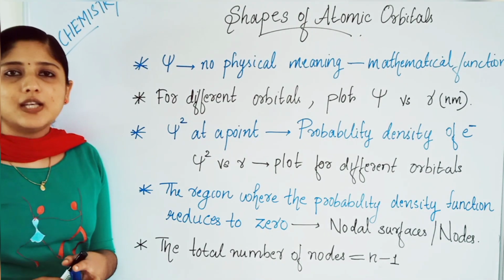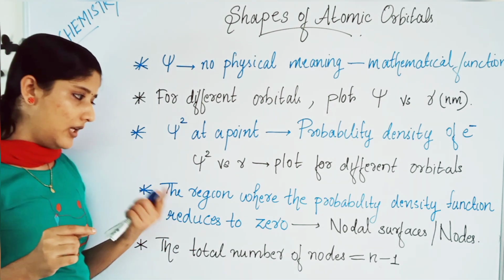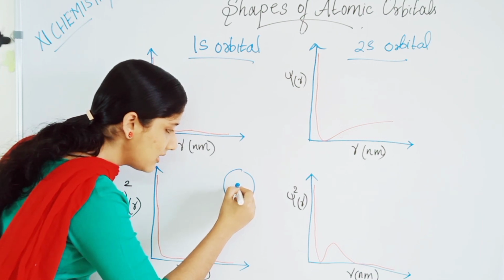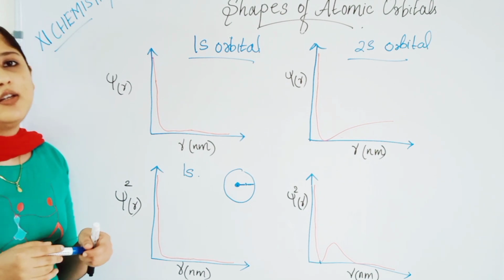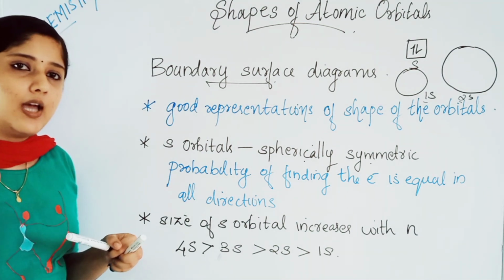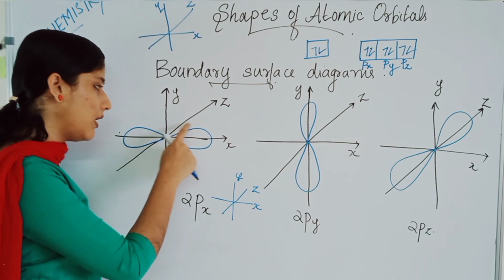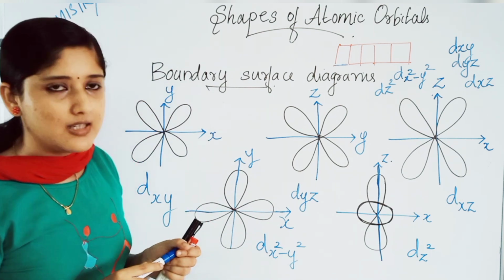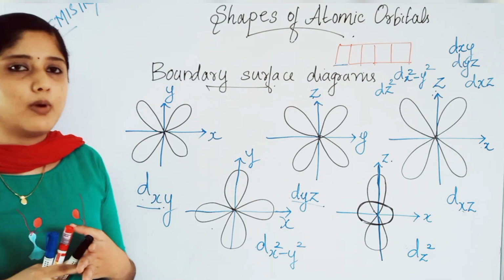Shape and Energy of Orbitals/ Structure of Atom/ XI Chemistry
This video contains information about shapes of orbitals and also its energy.